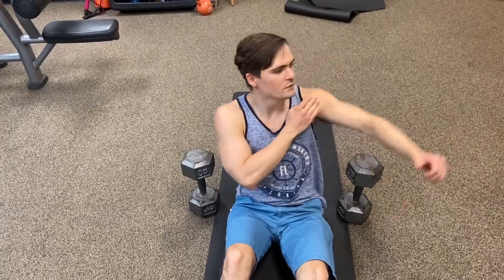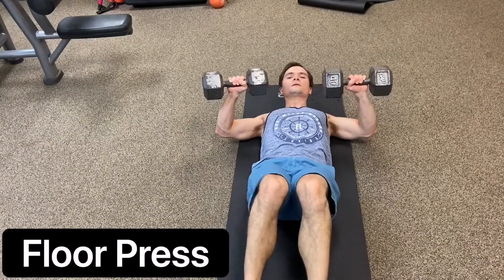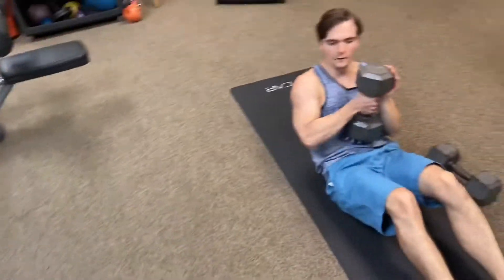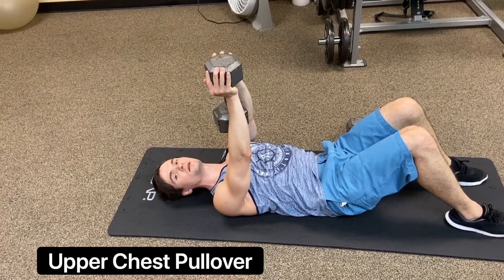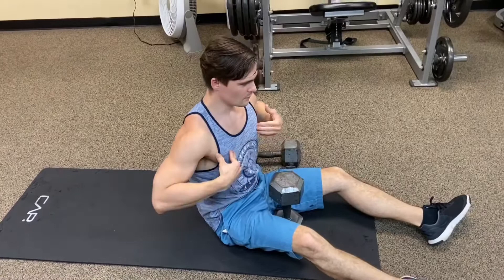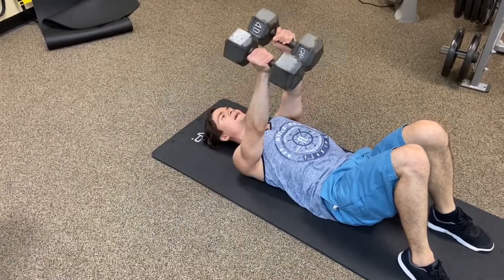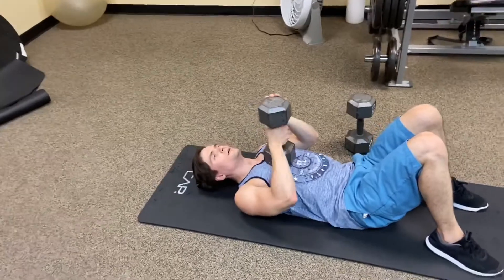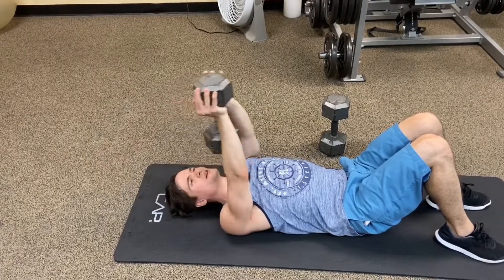Upper Chest Workout (Dumbbell Edition) GAINS!!!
The whole sequence I am showing you here is Chest Flys, Chest Press, and Pullovers on the floor! So let’s go through how your going to do this👇

First Round
Floor Flys to Failure
Floor Press to Failure
Upper Chest Pullover to Failure

The tips are discussed in the video! Don’t neglect them! If you are currently doing chest flys on the floor STOP IT NOW!!

You will hurt your shoulder. I have seen this happen on gym members and they always report anterior shoulder pain!! So go to the floor. Rant aside, next round👇UpperChest

There is no rep count here! You can add this as a finisher to your chest workout and I promise you that your chest will be sore the next day! The problem with most people who don’t see gains is they never change their weights or intensity and are afraid to go high on a chest fly. Here’s the truth 👉 you can ABSOLUTELY go heavy since you aren’t on a bench! Make it more intense by going slow-and-controlled! Last round👇

Third Round
Floor Flys
Floor Press
Upper Chest Pullover

The workout does not start till the burn starts! So bring the burn on! No rep count, keep going and going! This gets you the gains you want! Push through the burn, and fight through it! That is going to take you to the next level! I believe in you!!!

Music
Alice In Chains - Man In A Box

Adam Skoda
NESTA Certified Personal Trainer
HIIT Group Instructor